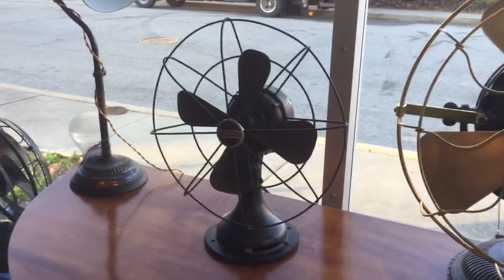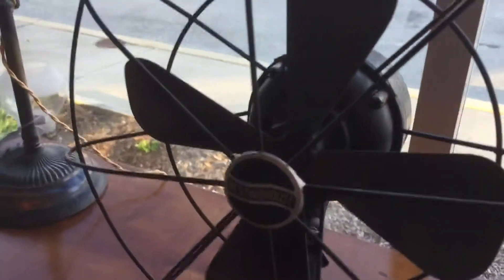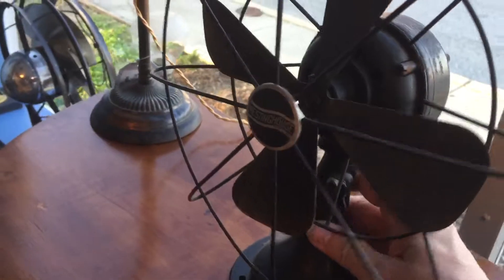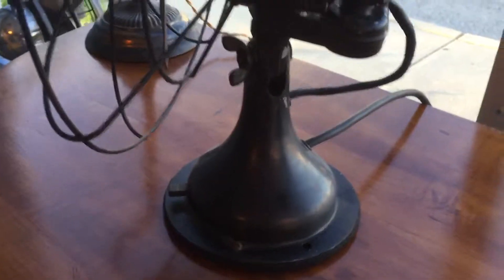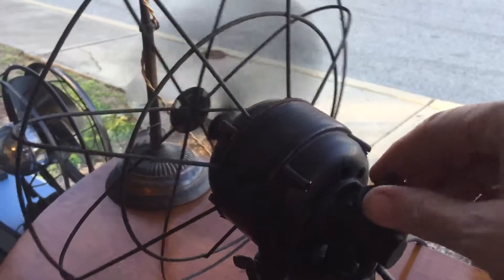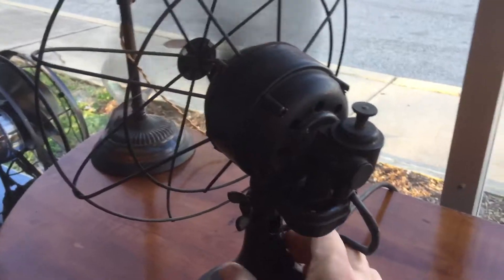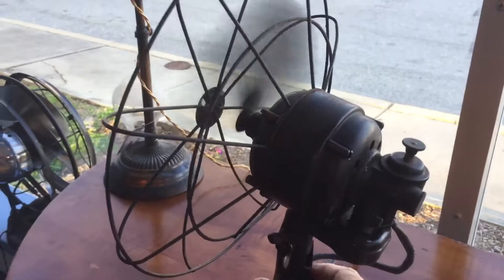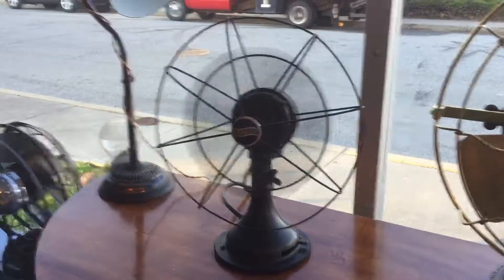Westinghouse Antique Electric Fan Style 868462, Cat No. 10-F-3, Serial No KG